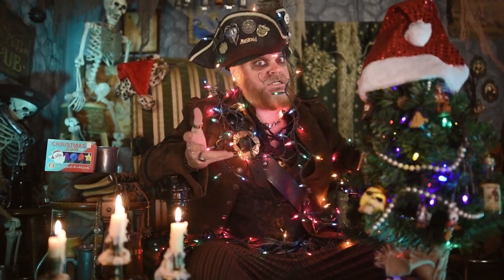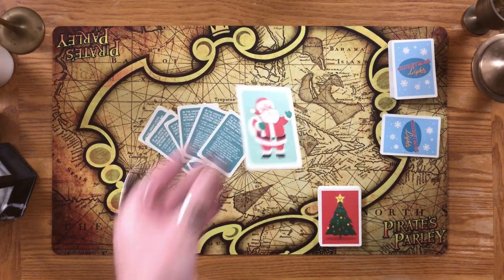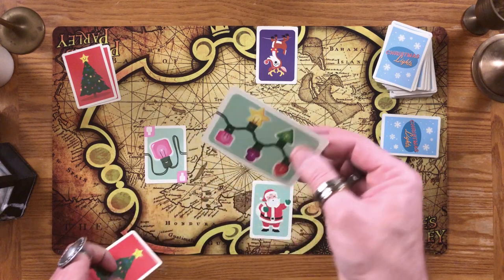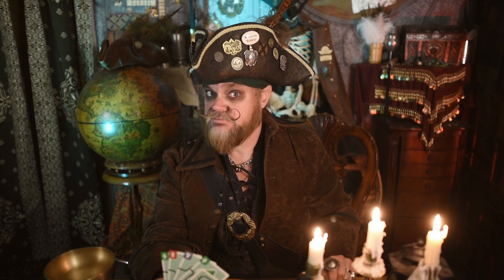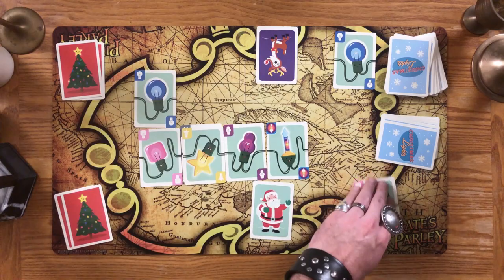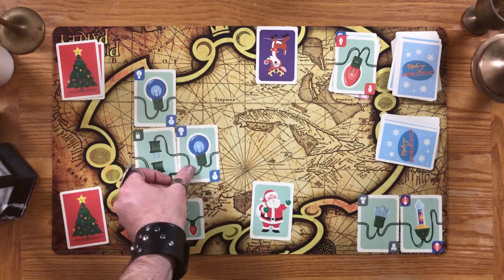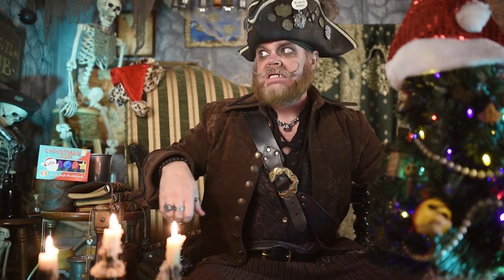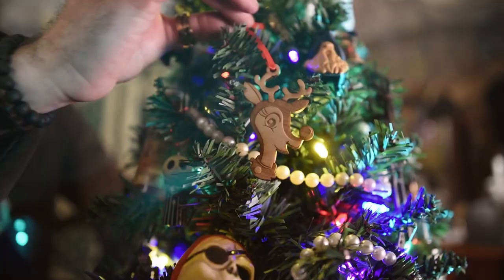Christmas Lights - The Game! Review & Walkthrough (with pirates!)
Let's play Christmas Lights: A Card Game by 25th Century Games.
Just in time for holiday gaming party planning!